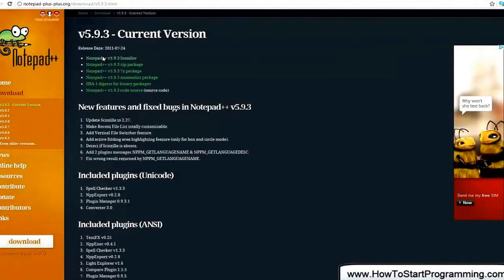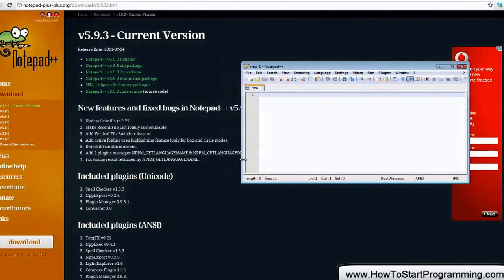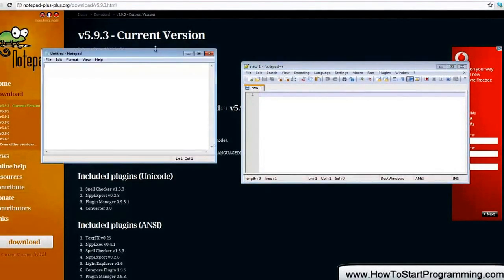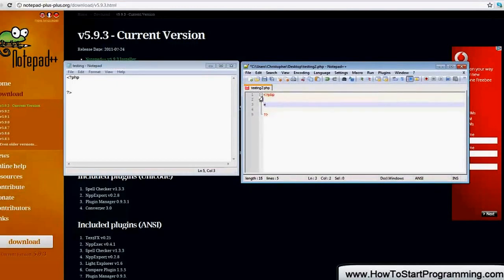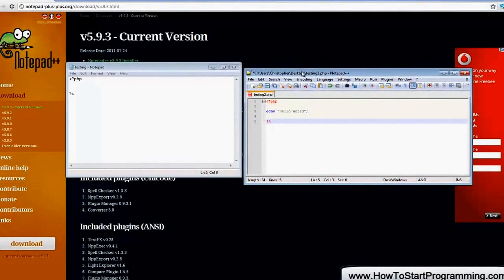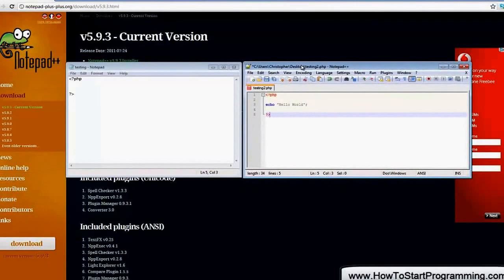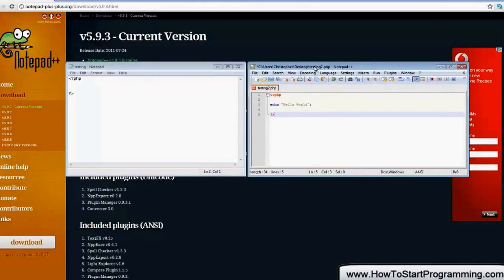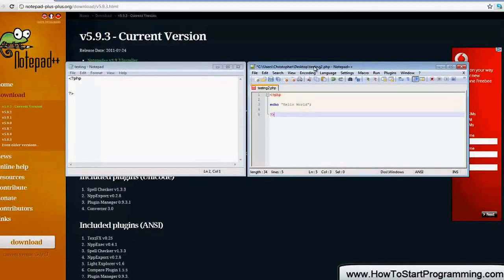TUTORIAL PHP - INSTALLING NOTEPAD++ FOR BEGINNER